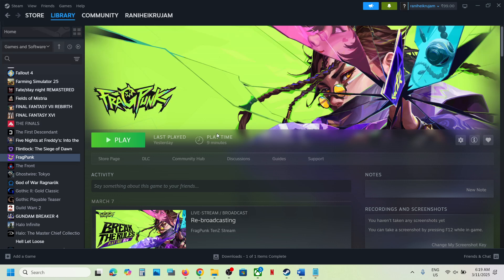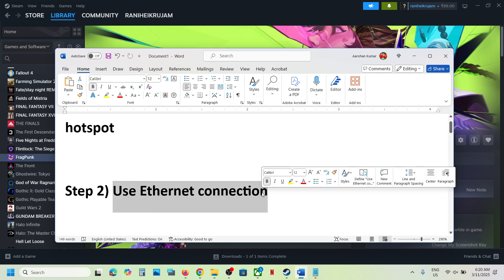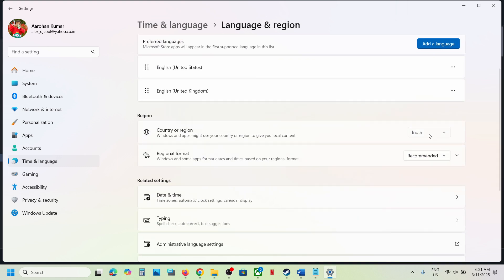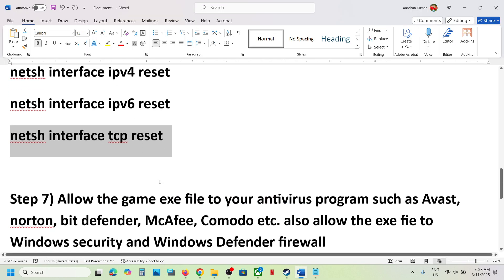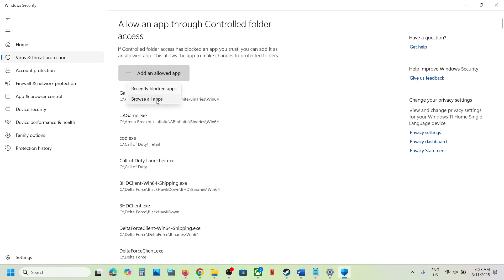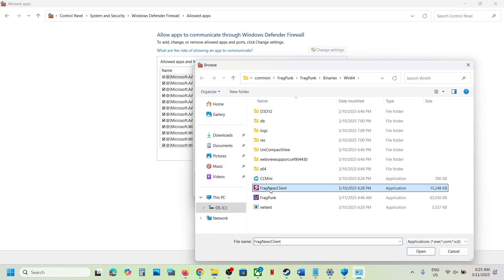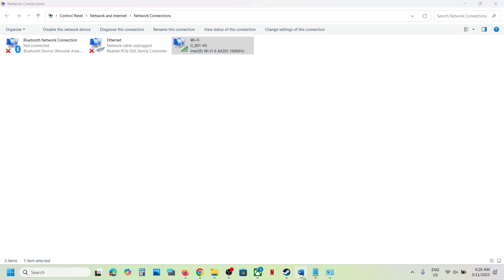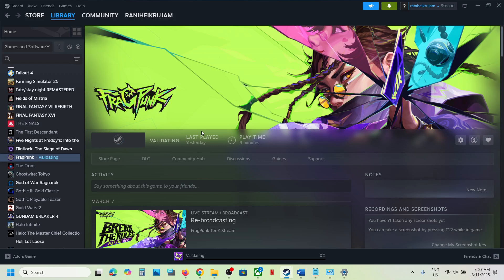Fix FragPunk Network Error/Server Error/Login Error On PC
Fix Can't Connect to the server In FragPunk Game On PC, How To Fix Network Error/Server Error/Login Error in FragPunk Game On PC
Step 1) Switch to different network, switch to mobile hotspot
Step 3) Turn on/Turn off VPN
Step 5) Perform Power cycle- Shut down your computer, unplug the power cable, turn off WIFI router, wait for few seconds and restart your WIFI router and then restart your computer
ipconfig /flushdns
ipconfig /release
ipconfig /renew
8.8.8.8
8.8.4.4